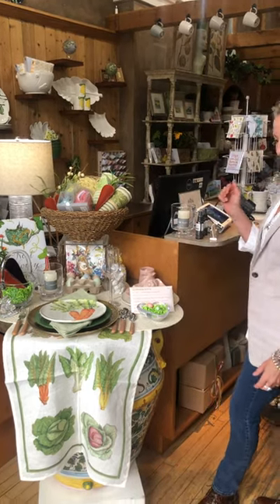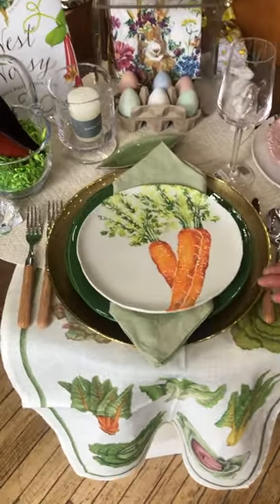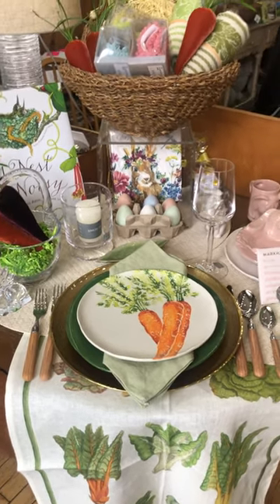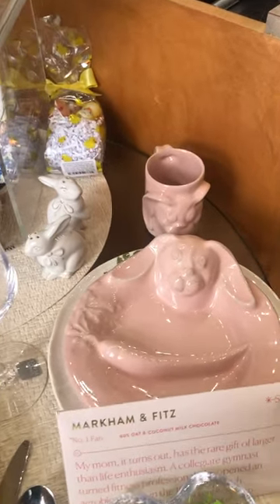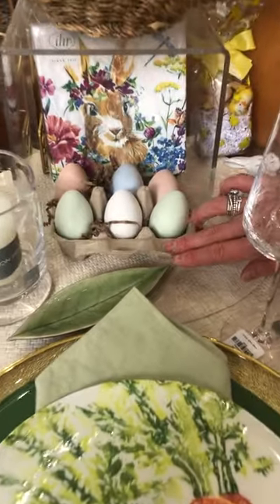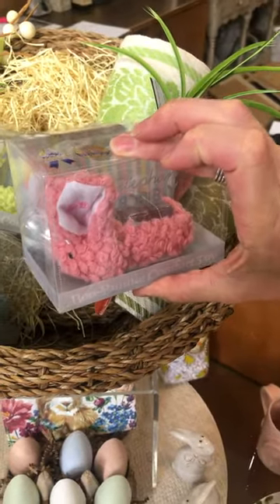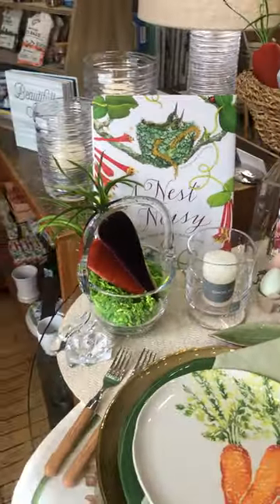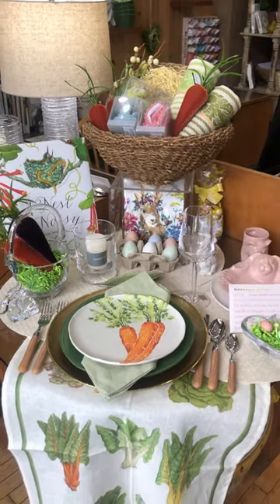Easter Décor and Basket Goodies at The Italian Dish